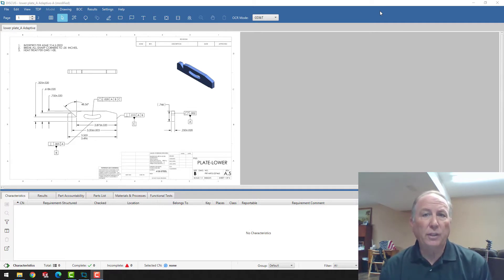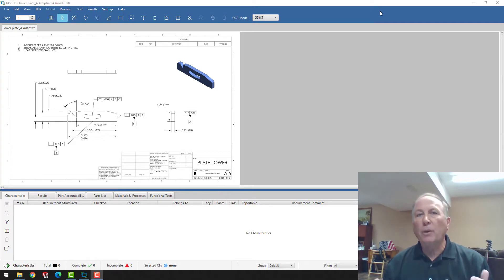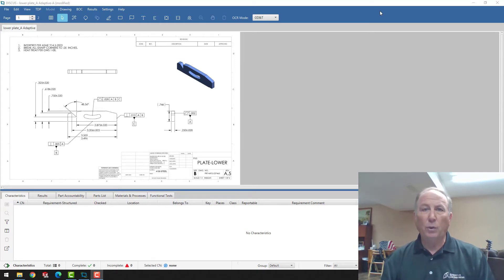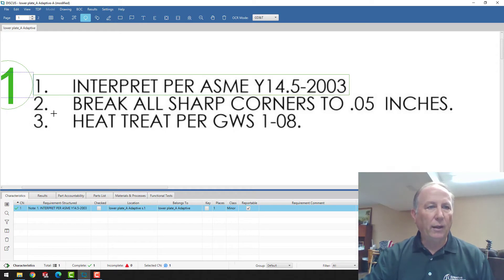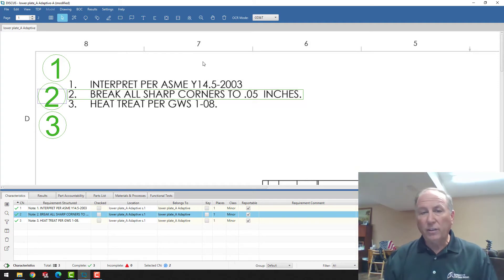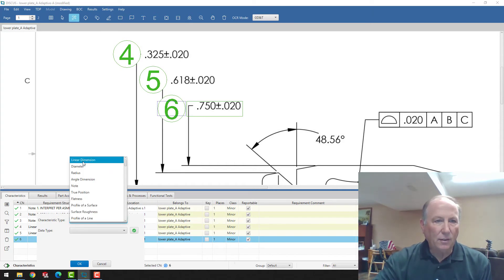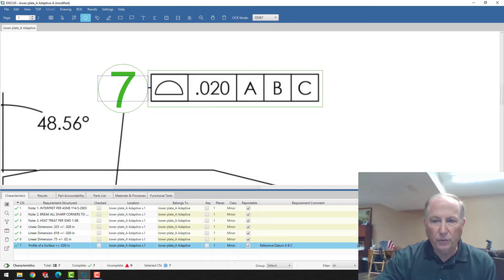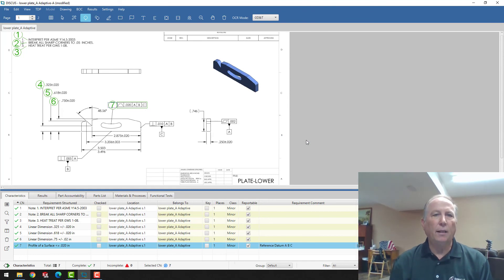DISCUS Software FAI Intro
Watch Frank Thomas, of Adaptive Corporation, present an overview of DISCUS Software.
DISCUS Software is a utility used to produce professional-looking, error-free inspection reports, and balloon drawings for AS9102 compliance, First Piece Inspection, FDA compliance, and/or for your customer requirements.